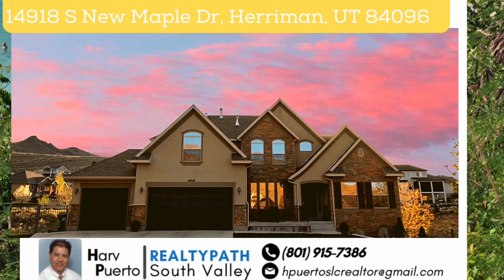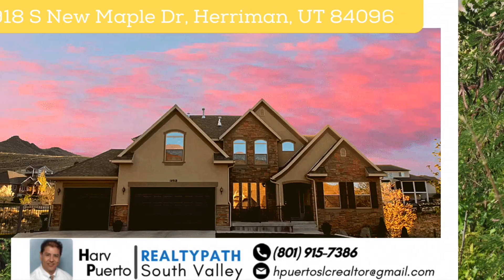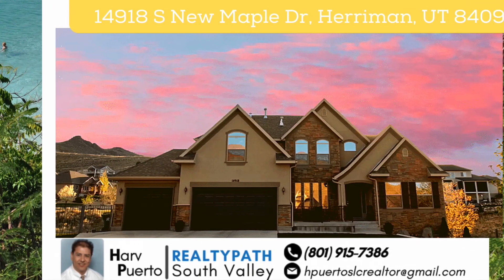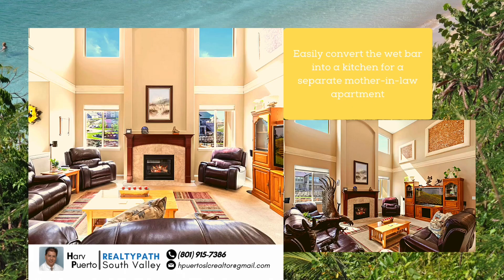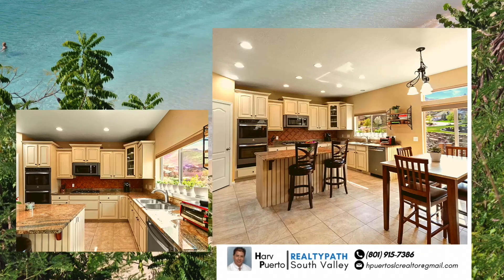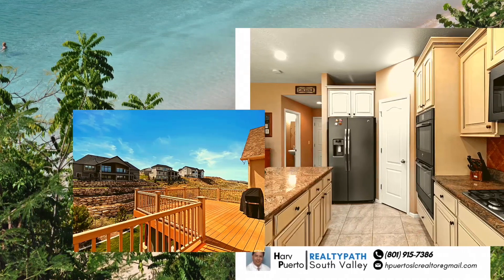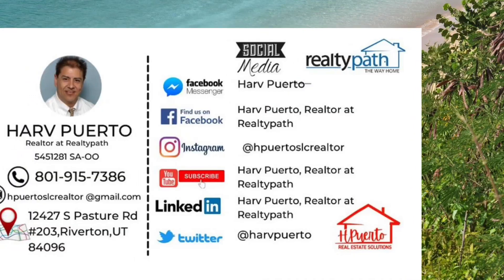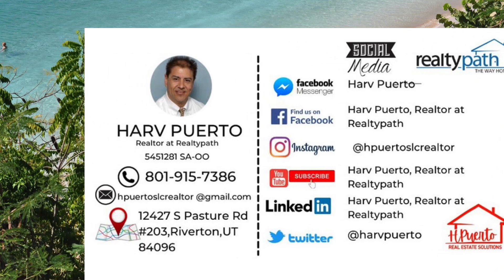14918 S New Maple Dr, Herriman, UT 84096